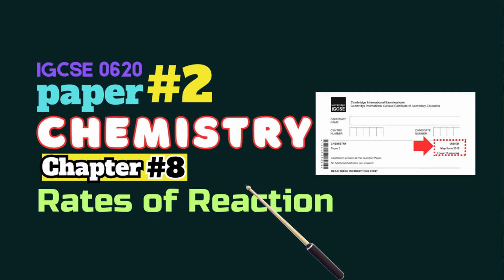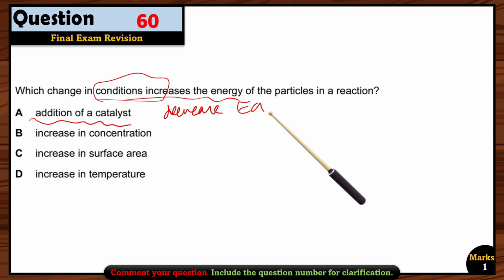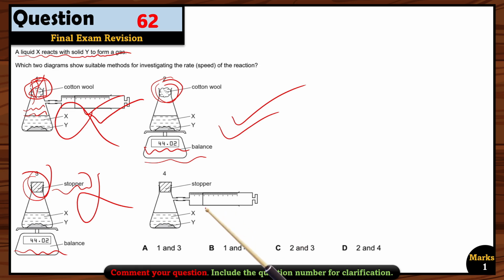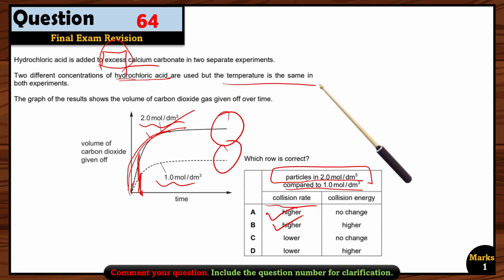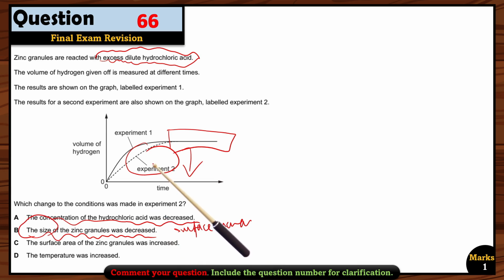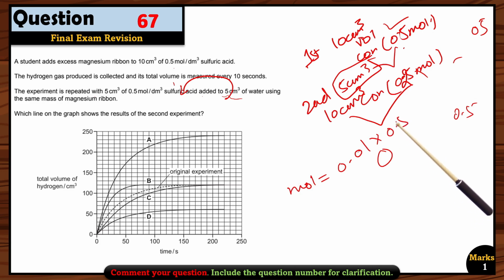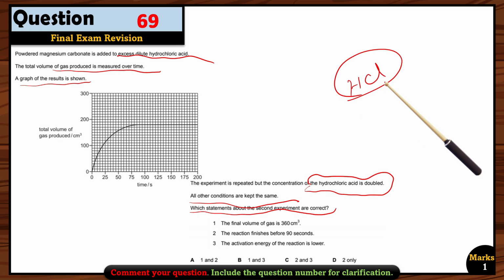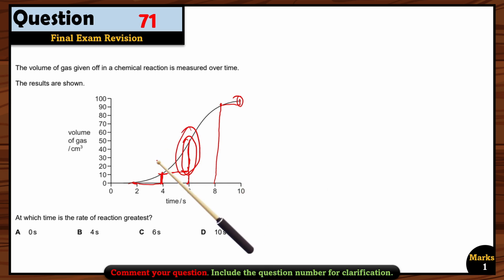IGCSE Chemistry 0620 Rates of Reaction | Why Students Lose Marks Every Year | Paper 2 2026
In this video, we go through the most common mistakes students make on Rates of Reaction questions in IGCSE Chemistry 0620 Paper 2 — not because they don't know the content, but because they misread or misinterpret the question. Every trap covered with a full explanation of how to avoid it.

Topics covered:
- Four factors that increase rate of reaction — temperature, pressure, concentration and catalyst
- Increasing particle size decreases surface area — this decreases rate of reaction, not increases it
- Surface area and concentration increase rate by increasing frequency of collisions
- Only temperature increases the energy of particles — not concentration, surface area or catalyst
- Catalyst decreases activation energy of the reaction — it does not increase particle energy
- Measuring rate of reaction — measuring product formed or reactant consumed over time
- Apparatus for measuring gas volume — container must be sealed to avoid gas escaping
- Using a balance to measure mass loss — cotton wool allows gas to escape while recording mass change
- Graph shapes — product graph goes upward, reactant graph goes downward
- Reading y-axis labels — concentration of HCl decreases over time, mass of zinc reacted increases
- Excess reactant questions — increasing excess reactant has no effect on rate or product volume
- Concentration increase affects rate of reaction but not final product volume
- Volume increase affects both rate of reaction and final product volume
- Distinguishing between concentration and volume changes from graph shape and final volume
- Doubled concentration — rate increases but final volume stays same if other reactant is limiting
- Concentration has no effect on activation energy — only catalyst lowers activation energy
- Finding fastest rate from a graph — draw triangles between time intervals and compare gradient
- Steepest gradient on a rate graph indicates the fastest rate of reaction
- Mole calculations to compare two experiments and predict product volume differences

Chapters:
0:00 Four Factors That Increase Rate of Reaction
1:39 Surface Area — Powder vs Ribbon
3:29 Energy of Particles — Only Temperature Matters
4:57 Activation Energy — Only Catalyst Lowers It
5:54 Measuring Rate of Reaction — Apparatus Choice
9:19 Reading Graph Axes — Product vs Reactant Graphs
11:25 Excess Reactant — What Changes and What Does Not
13:25 Concentration vs Volume — How to Tell the Difference from Graphs
18:45 Doubled Concentration — Rate vs Final Volume
23:43 Finding Fastest Rate from a Graph Using Triangles

IGCSE Chemistry 0620 | CIE Cambridge Chemistry | Rates of reaction IGCSE |
Rate of reaction factors IGCSE | Collision theory IGCSE | Rate of reaction graphs IGCSE |
Activation energy catalyst IGCSE | Common exam mistakes | Why students lose marks |